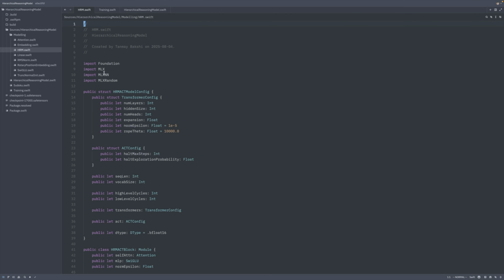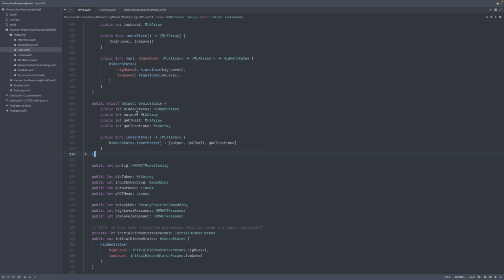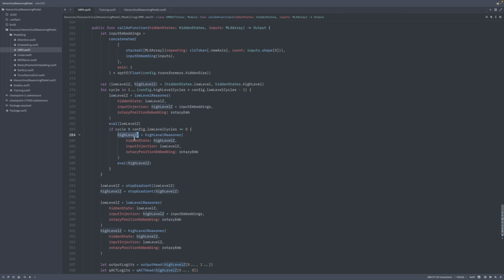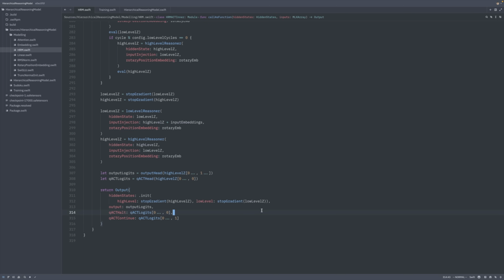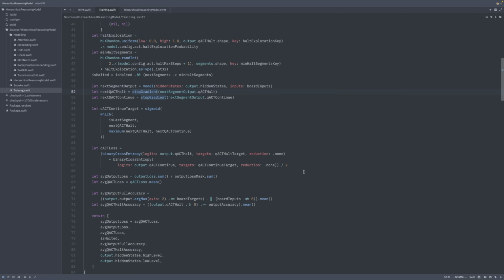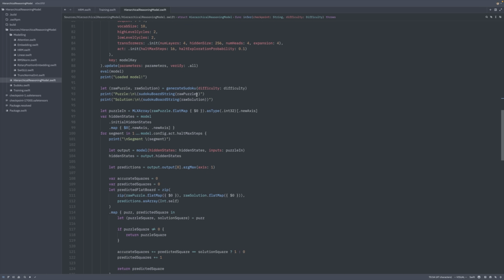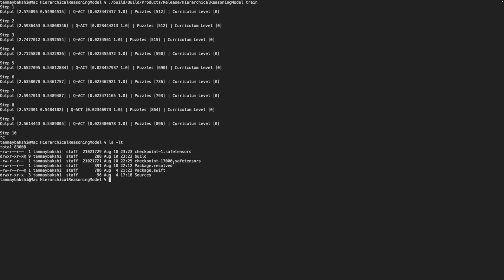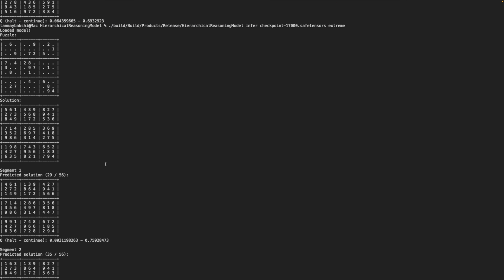Hierarchical Reasoning Model — Next-Gen Neural Problem Solving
In this video, we dive into an MLX implementation of the new HRM (Hierarchical Reasoning Model), implementing a neural Sudoku puzzle solver in Swift.